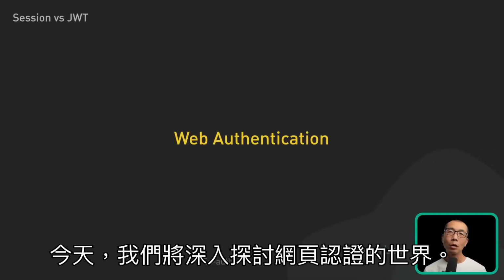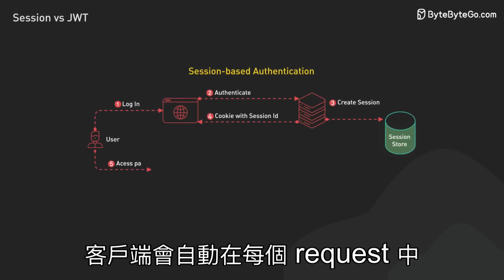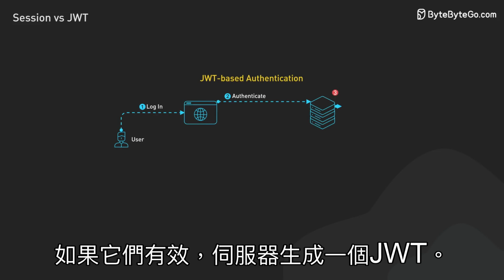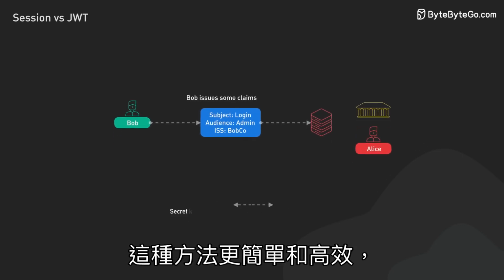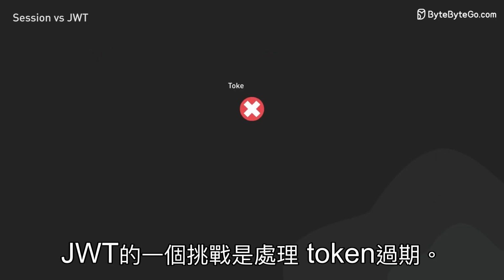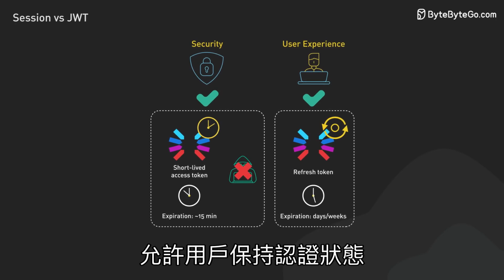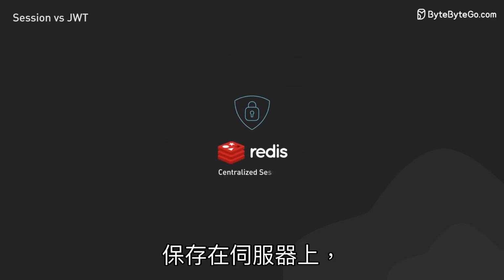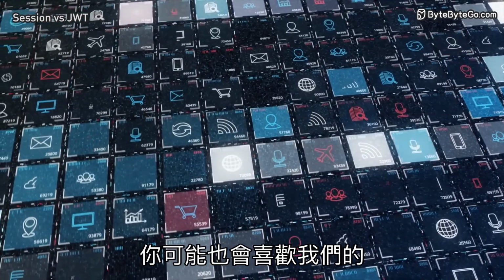Session Vs JWT